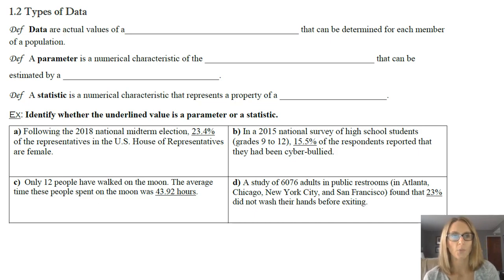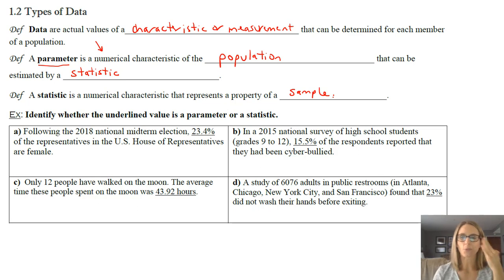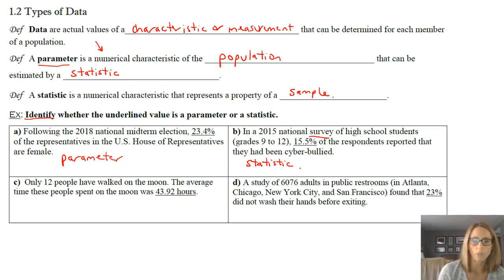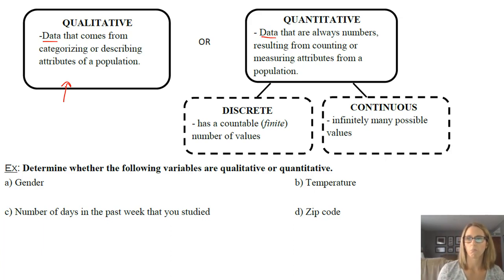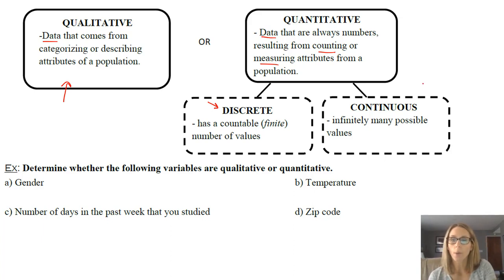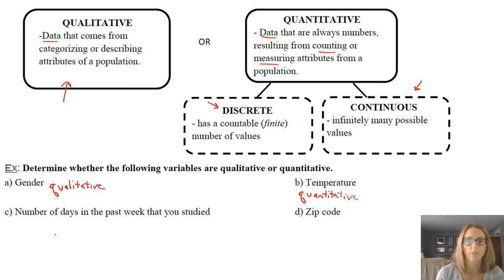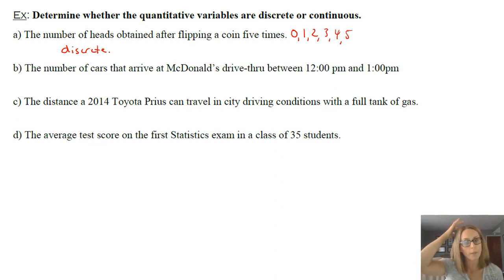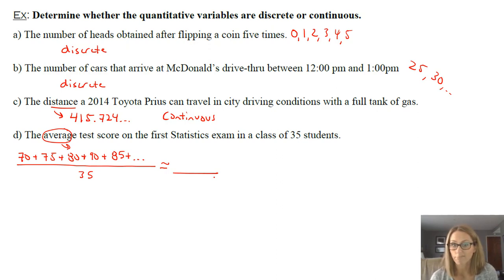Stat 050 Section 1 2 Part 1